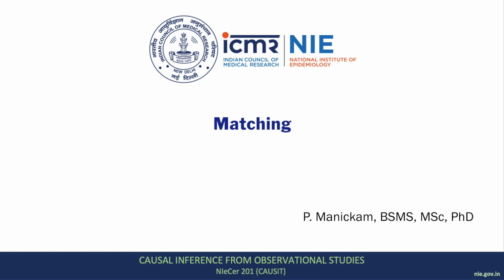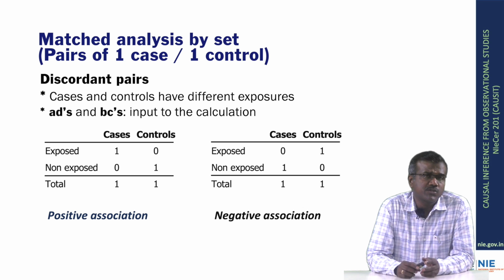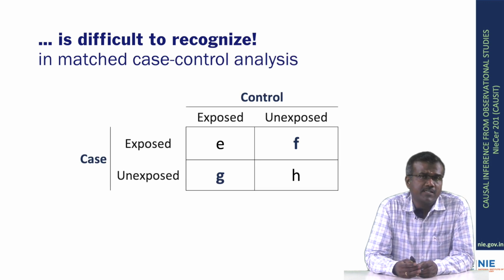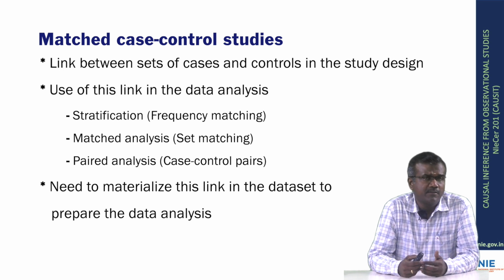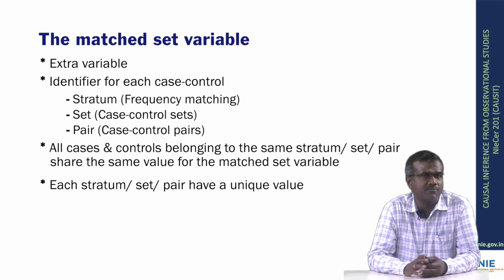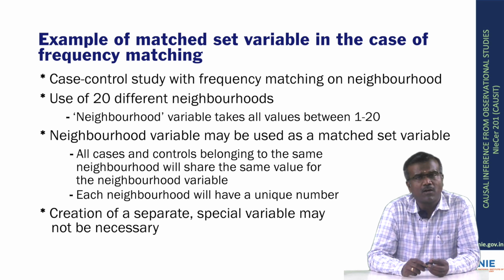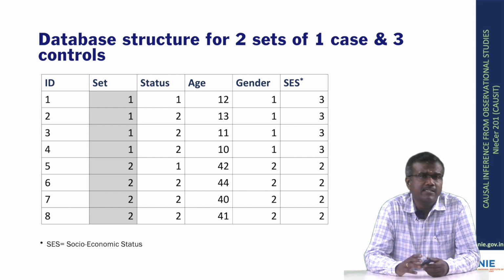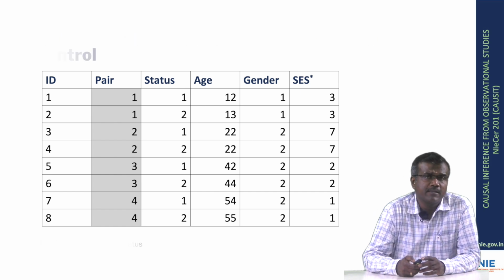19.2 Data management and analysis in matched study